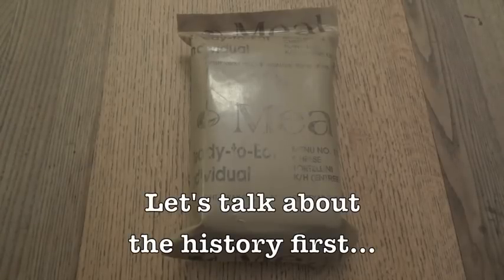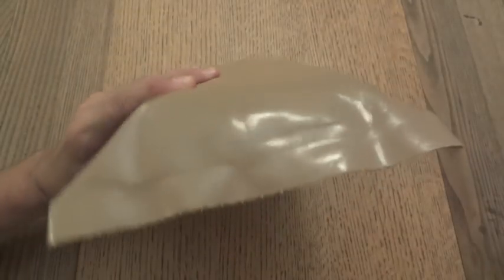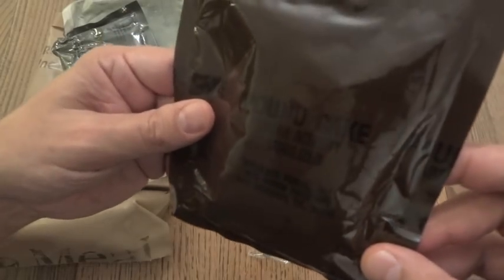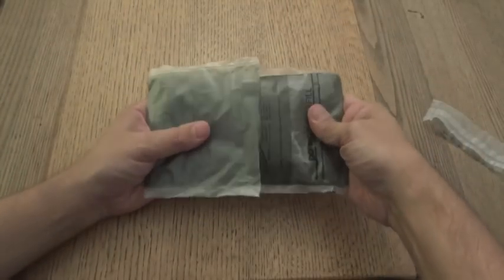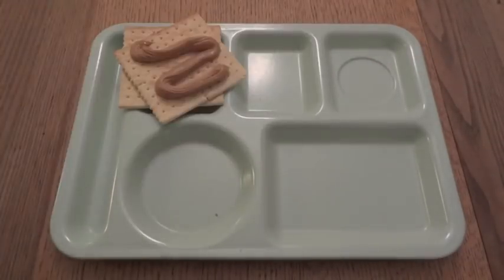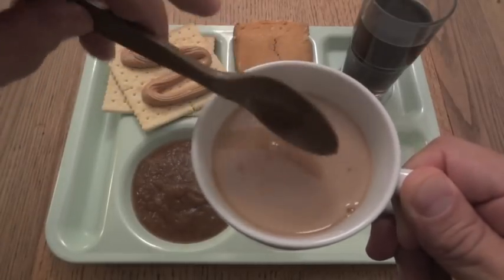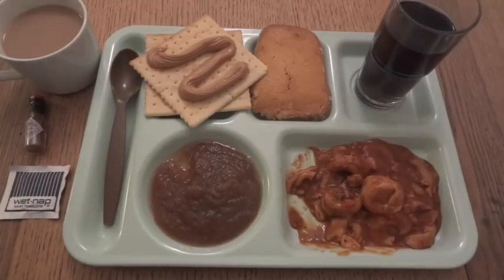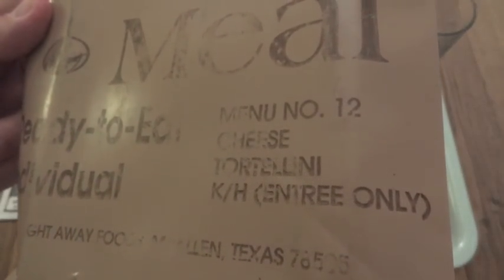MRE Review: 1995 Menu No.12 Cheese Tortellini (Kosher/Halal Entree)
So, I've already reviewed this menu in the past.  So, why do it again?  Well, there's a combination of historical and personal reasons why I chose to do so.  You can hear them at the beginning of the video.  About the only minor differences between the two was that one had a cherry beverage base powder and the other had a grape one, and one had a lemon pound cake while the other had a pineapple one.